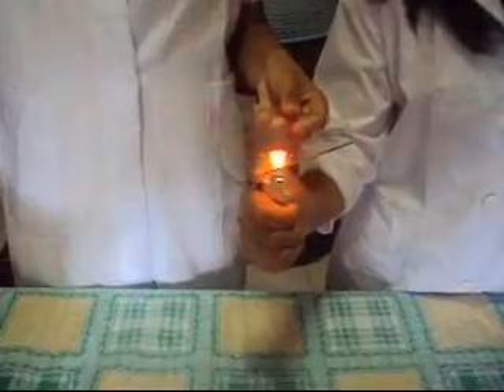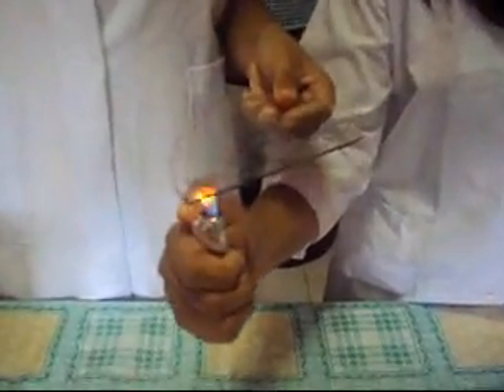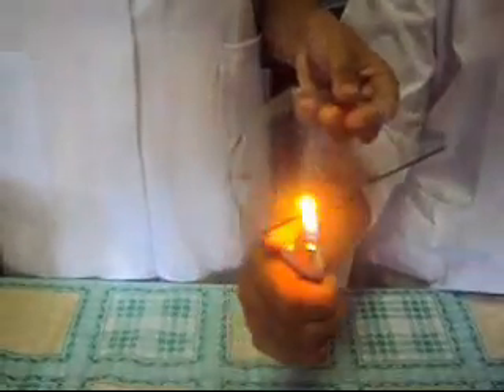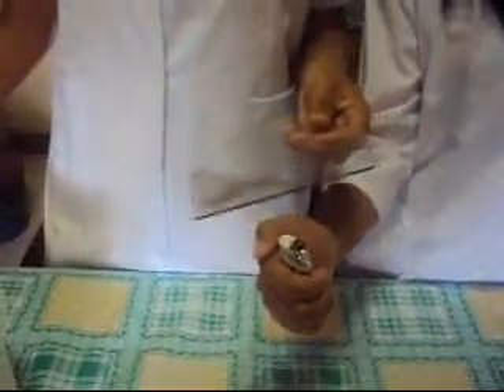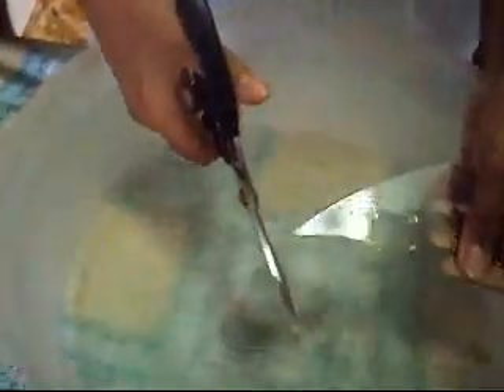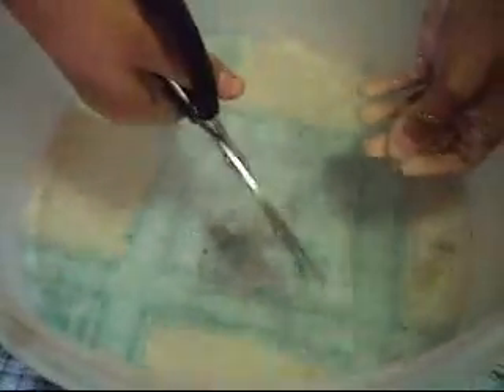physics tricks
blah...